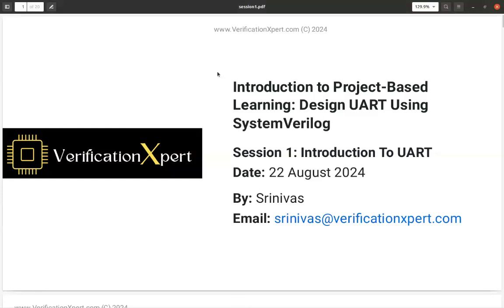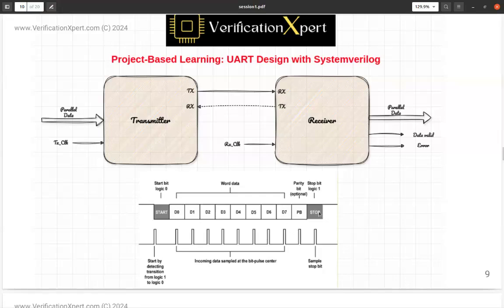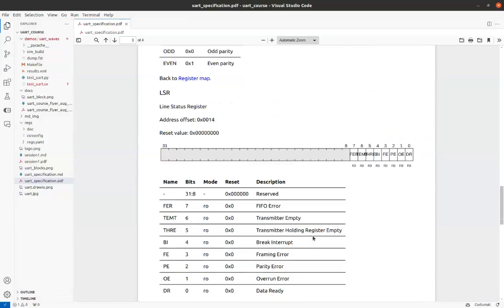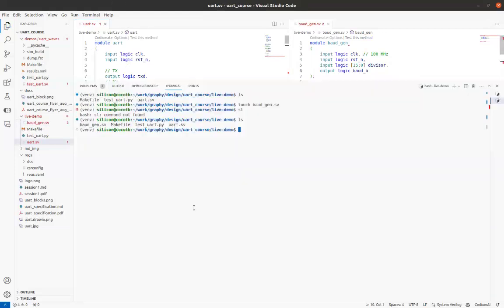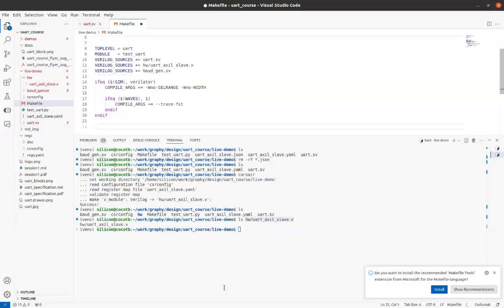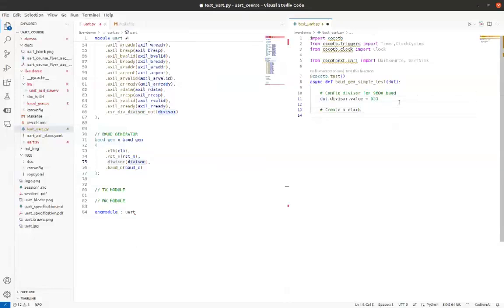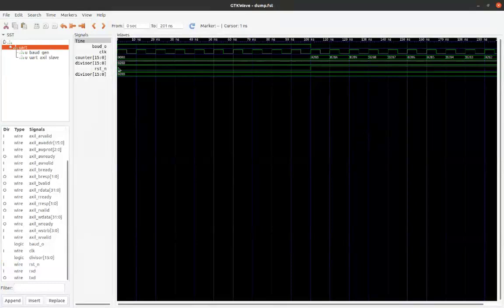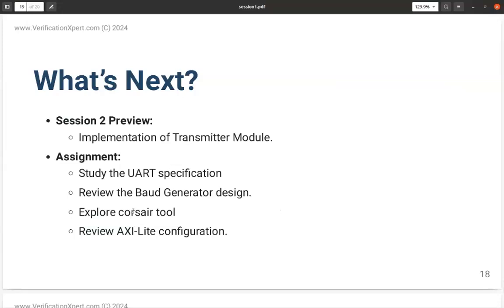Project-Based Learning: Design UART Using SystemVerilog Session 1: Introduction To UART 22 Aug 2024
Project-Based Learning: UART Design with Systemverilog

-- Topics --
00:00 Introduction
00:06 What is UART?
00:12 UART Protocol
00:18 Baud Rate and Divisior Calculation
00:18:32 Common Baud Rates and Divisiors for 100MHz clock
00:19:00 UART Specification
00:29:40 Block Diagram for the project
00:31:00 Baud Generator Design

Welcome to the first session of our project-based learning series on designing a UART module using SystemVerilog! In this session, we introduce the fundamental concepts of UART communication and the critical relationship between baud rate, clock frequency, and divisor.

What You'll Learn:
The basics of UART (Universal Asynchronous Receiver/Transmitter) and its role in embedded systems.
The formula to calculate baud rate using clock frequency and divisor.
How to determine the correct divisor for various baud rates, with practical examples using a 100 MHz clock frequency.
A comprehensive table of common baud rates and their corresponding 16-bit divisors.
Session Focus:
We'll also walk through the design of the Baud Generator module, which is essential for generating the clock signals required for data transmission. Learn how to configure the divisor from the AXI-Lite register and implement it in SystemVerilog.

This session sets the foundation for the rest of the course, where we'll explore more advanced topics and build out the full UART design.